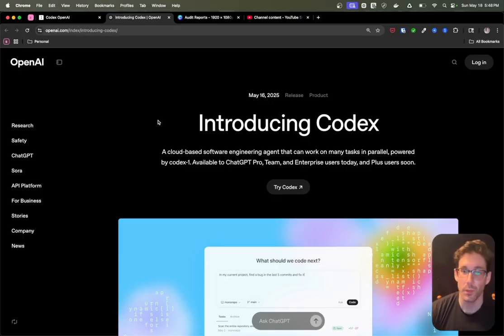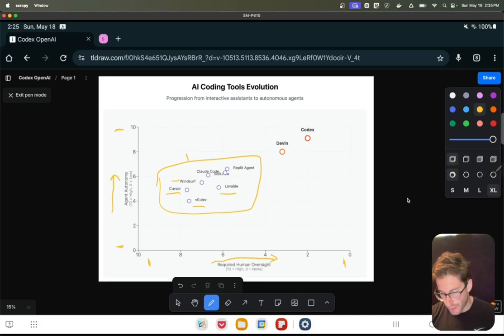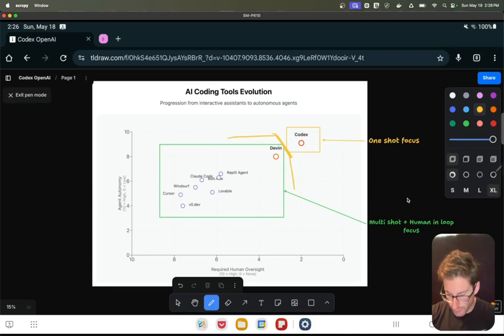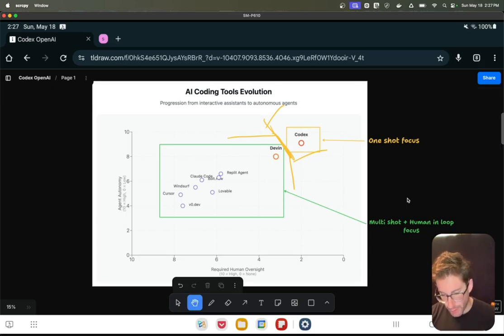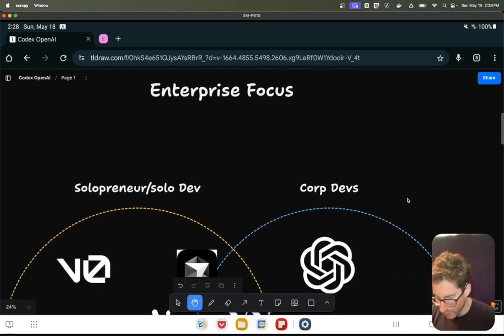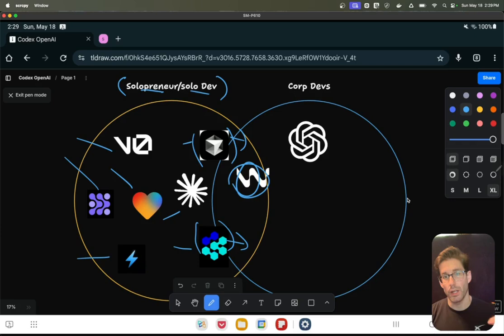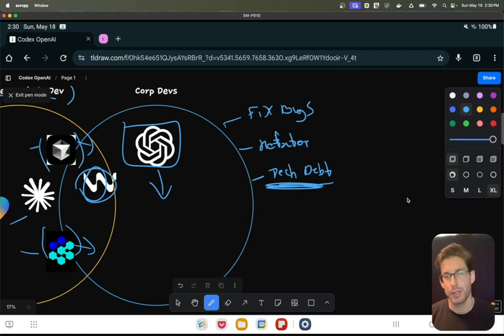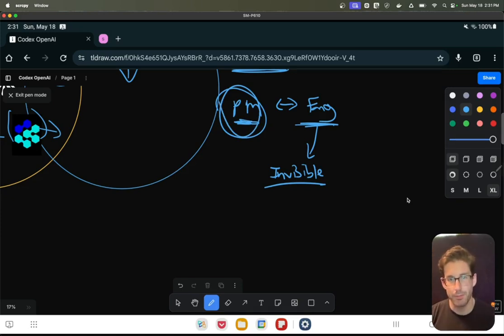Why OpenAI's Codex Is the Future of Software Engineering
OpenAI's building 1000 Codex agents that work together in the background without you needing to watch them code. This video explains how we're moving from directly coding everything ourselves to managing teams of AI agents that handle the boring stuff while we focus on creating new features.